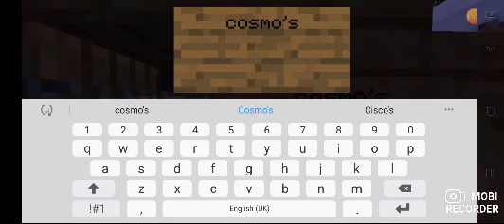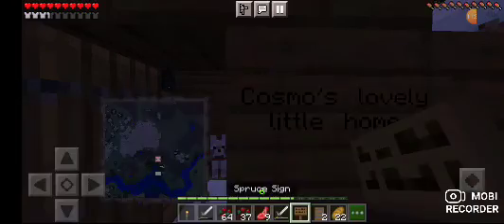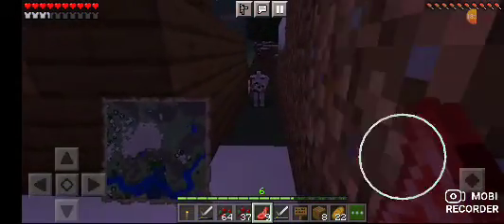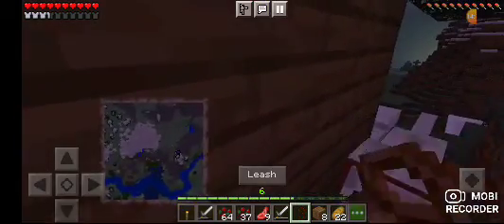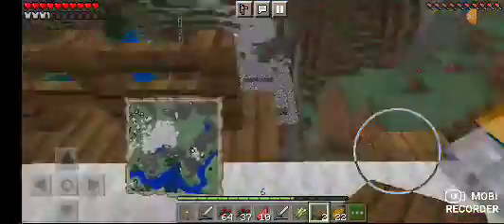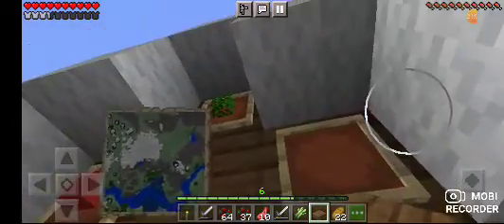EP#12 cosmo's lovely little home